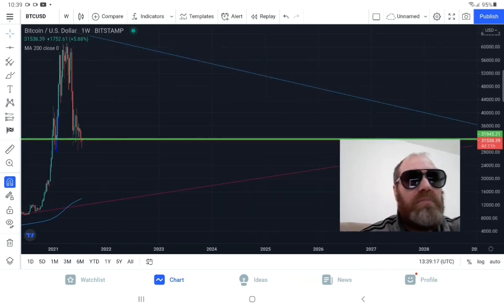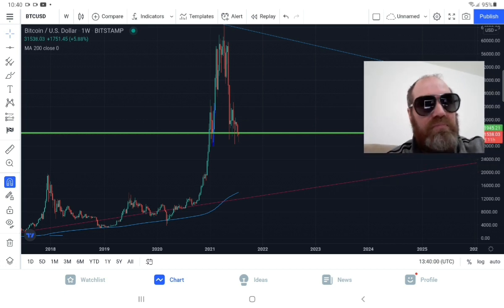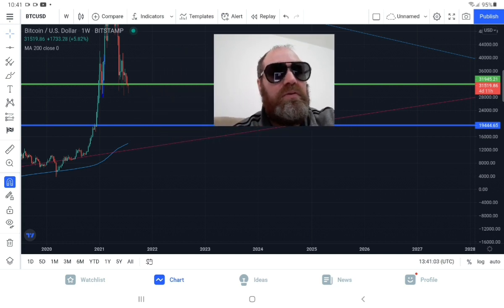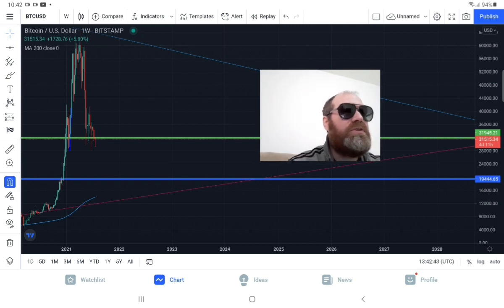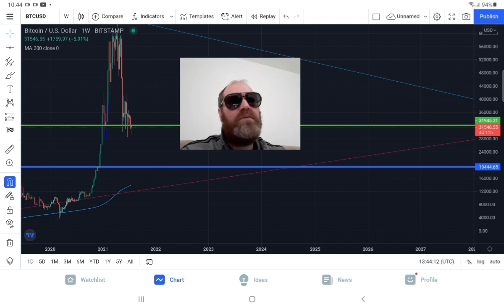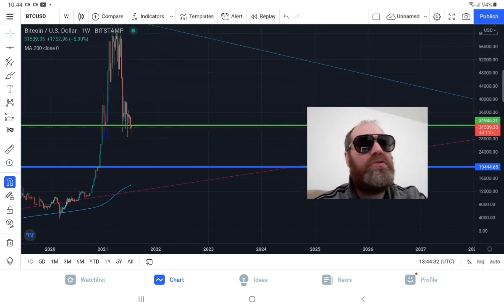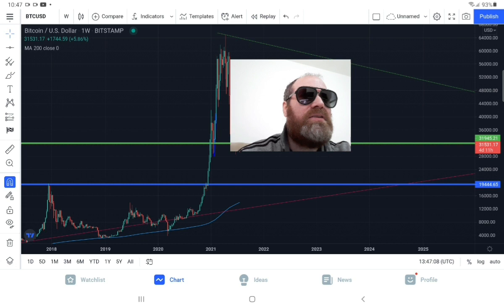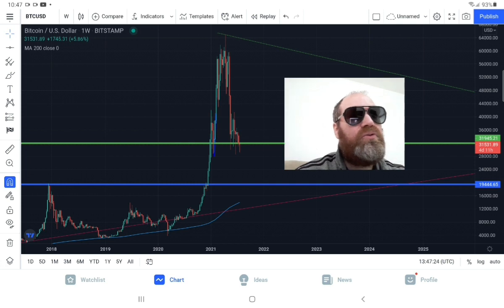When will we see 200 000$ Bitcoin. Also how low will Bitcoin go in This bear market - Alpha One